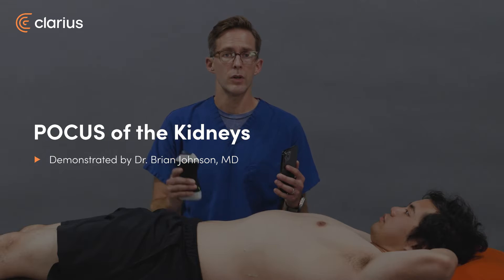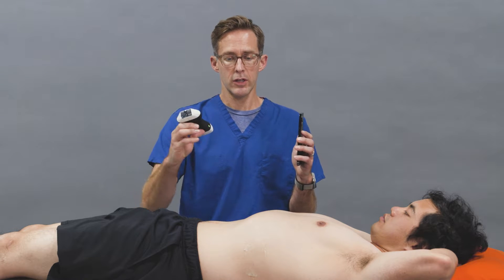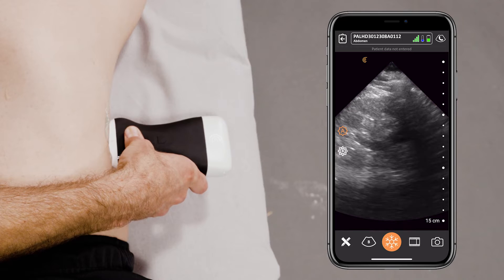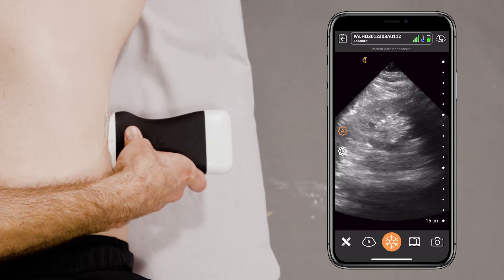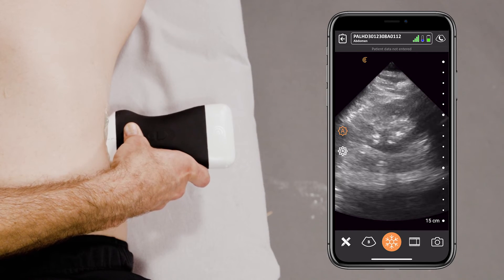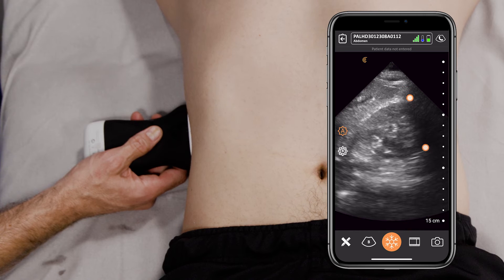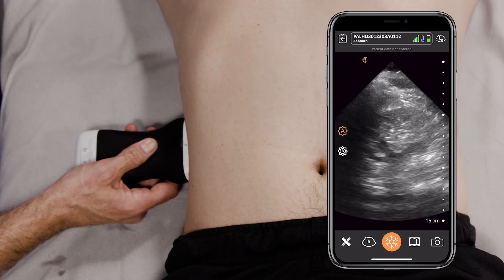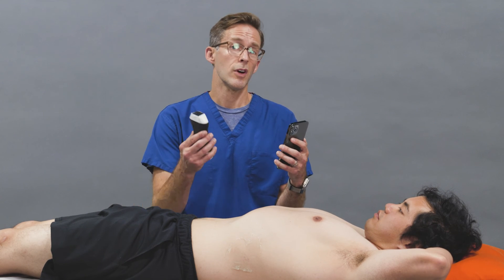POCUS of the Kidneys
In patients presenting with flank pain, Dr. Johnson demonstrates a quick scan of the kidneys, which is a non-invasive way rule out fullness of the renal pelvis or hydronephrosis.